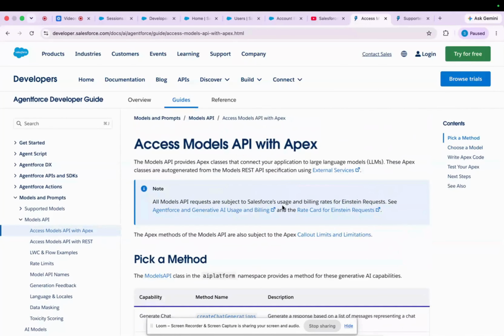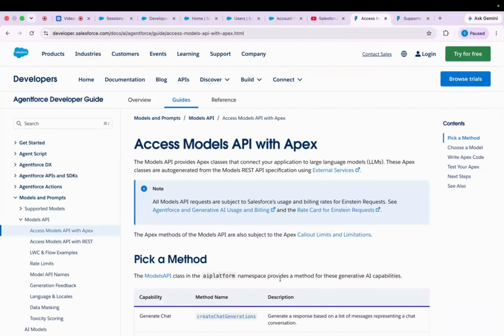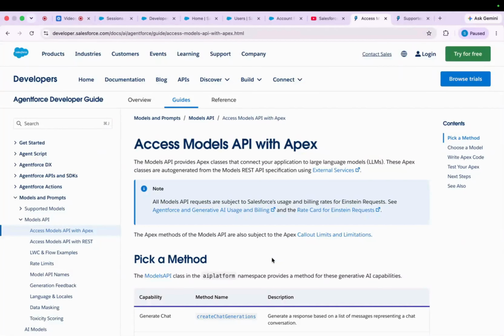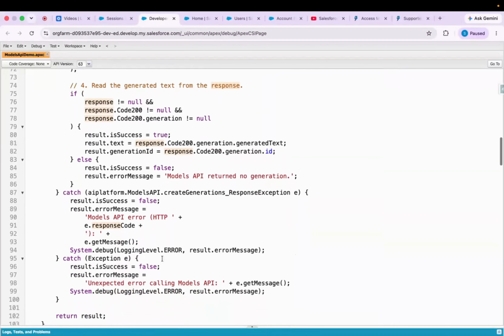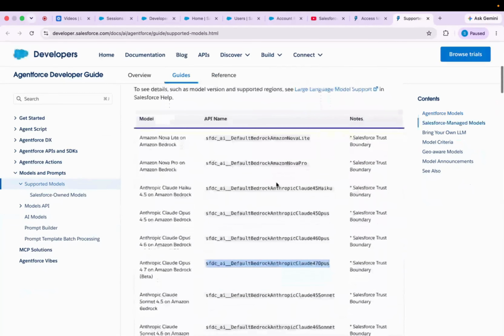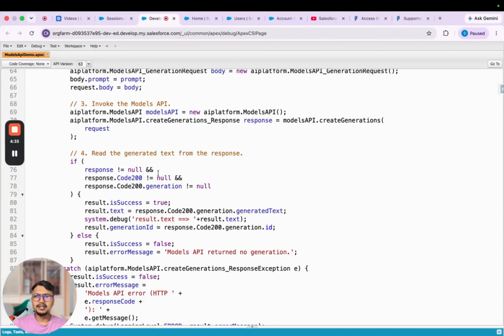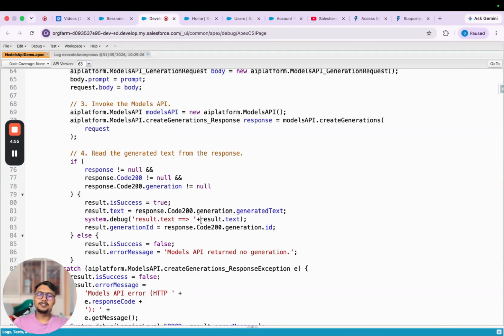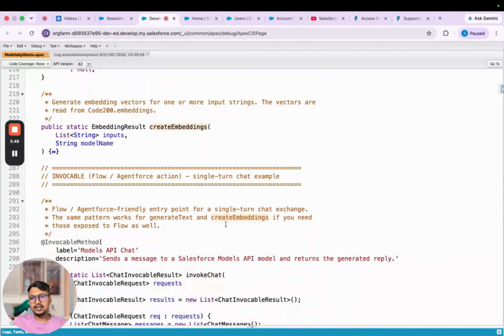Calling Salesforce Models API using Apex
This video explains how to call Salesforce Models API directly from Apex instead of routing through an Agent API. It covers how Models API requests are routed through Salesforce Einstein Trust Layer to maintain trust boundaries, and notes you can also call these APIs from outside Salesforce. The video demonstrates building a text generation request using AIPlatform.modelsAPI.createGenerationRequest, supplying a model name and prompt, then parsing and logging the response. As an example, it tests an Anthropic Claude Opus 4.7 model hosted on Amazon Bedrock, fixes an error caused by an extra space in the API name, and shows the resulting generated text for a “research on ModelsAPI Salesforce” prompt.